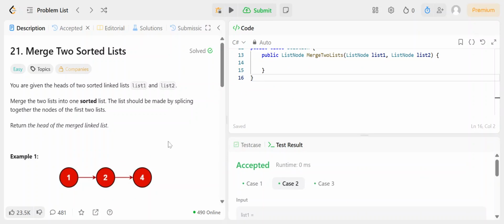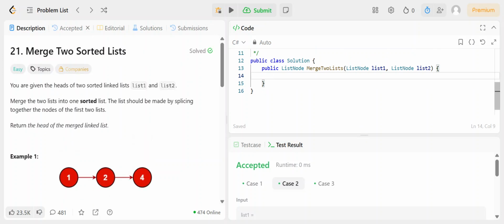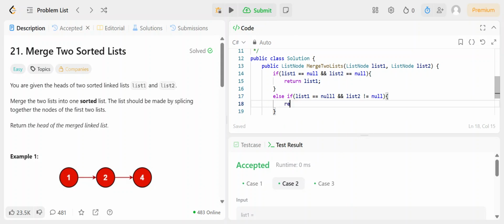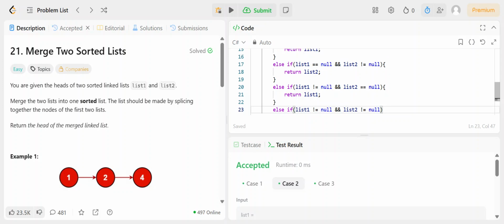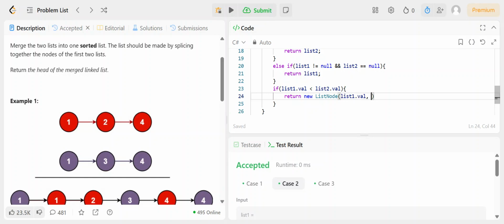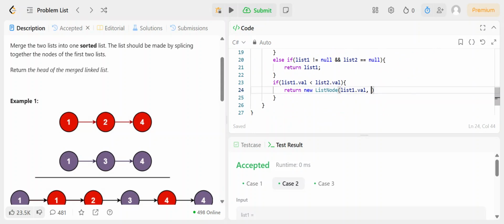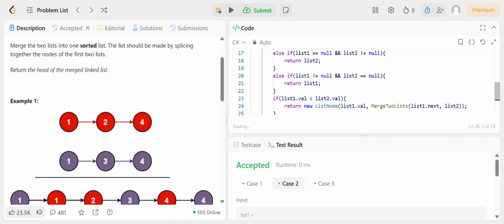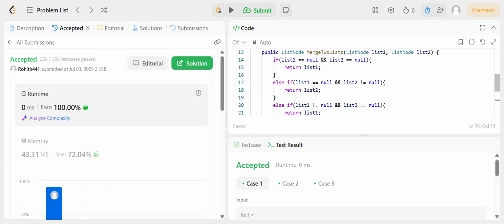LeetCode Problem: Merge Two Sorted Lists | Recursive Solution in C# Explained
Here's my solution to the LeetCode Problem: Merge Two Sorted Lists, implemented in C# using a clean and simple Recursive Approach. 🚀

💡 Problem Overview:
The challenge is to merge two sorted linked lists into a single sorted linked list. Using recursion, this solution compares the node values of both lists and builds the merged list step-by-step, maintaining the sorted order.

✅ What You'll Learn in This Video:

How to recursively compare and merge two linked lists.
An elegant and intuitive approach to simplify what may seem like a tricky linked list problem.
A concise and recursive implementation in C# with a deep dive into the logic.
🔔 Highlights of This Solution:

Time Complexity: O(n + m), where n and m are the lengths of the two lists, as every node is visited exactly once.
Space Complexity: O(n + m) due to the recursion stack, as each recursive call corresponds to one node of the merged list.
Core Insight: Leverages recursion to elegantly merge nodes in sorted order by comparing the values at the head of both lists.
💡 Perfect for those preparing for interview problems involving linked lists, recursion, or other fundamental data structures.